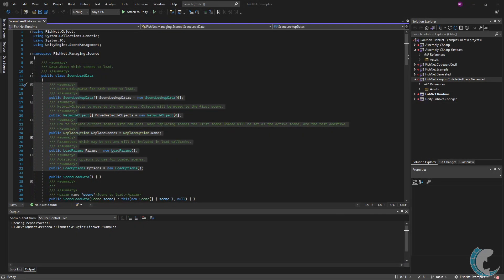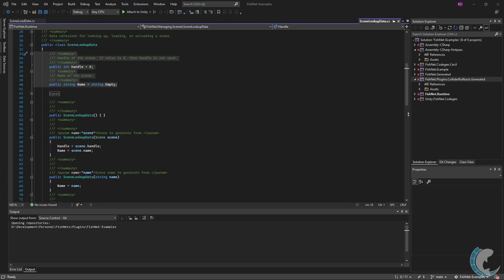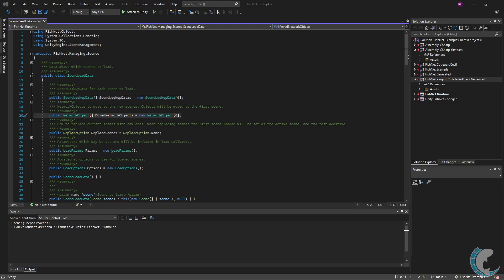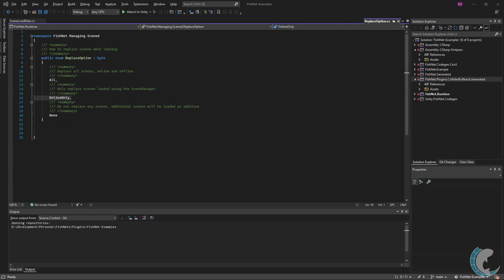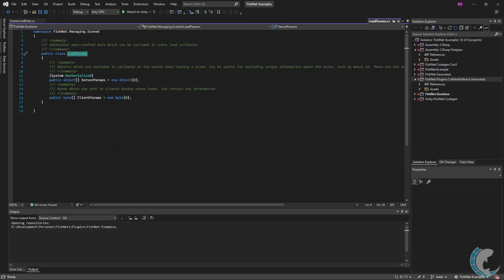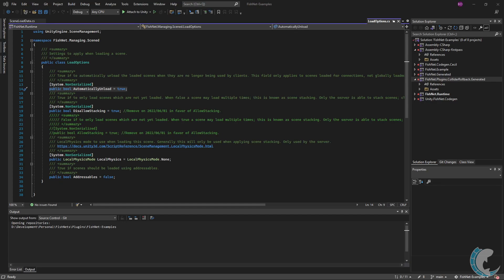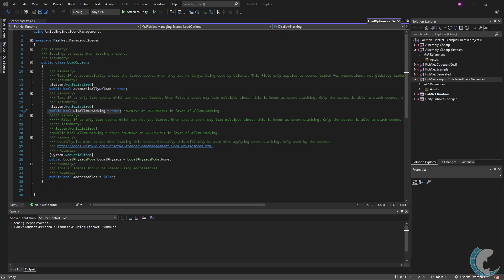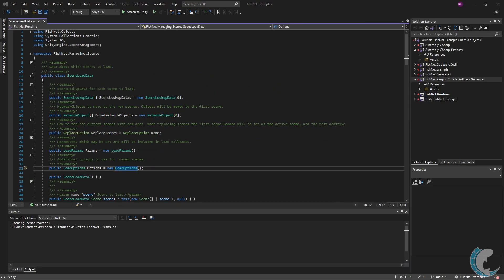SceneManager SceneLoadData, Unity Multiplayer with Fish-Networking